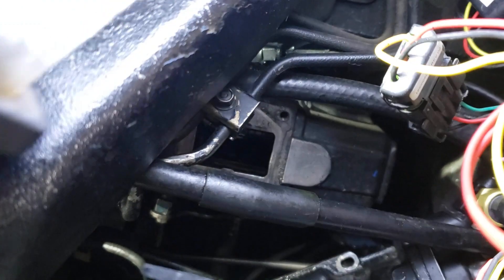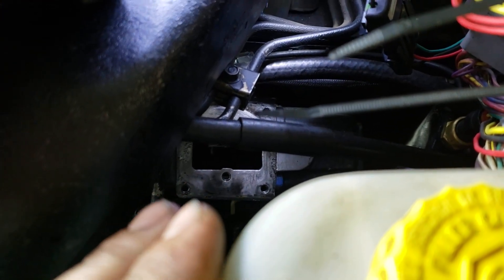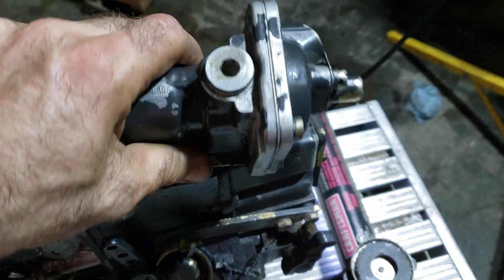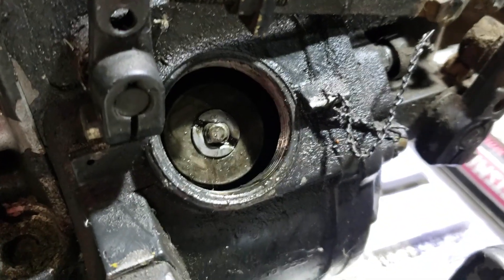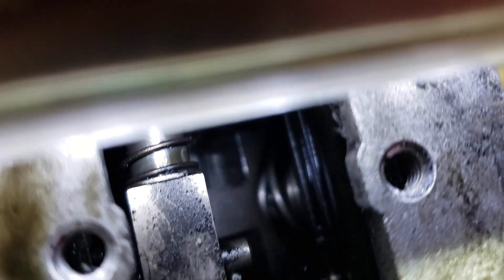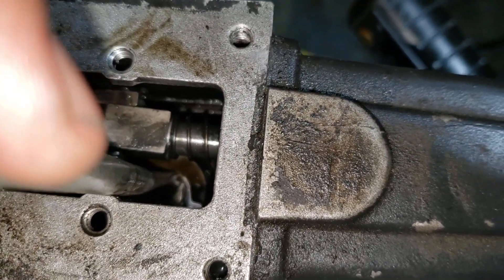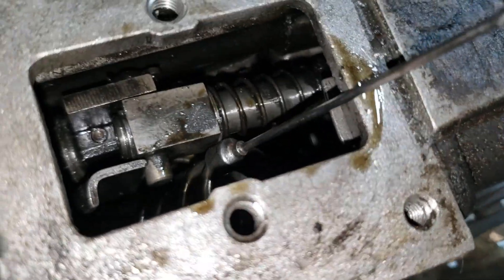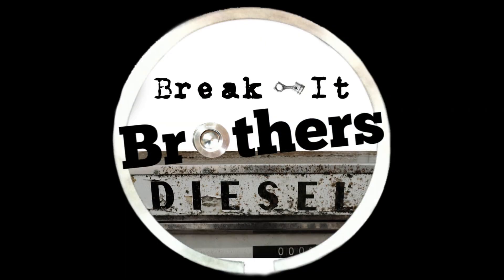How to Adjust or Swap Your p7100 Pump Governor Springs...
After countless hours leaning over the fender of a 2nd gen or stretched out across the engine bay of our 3rd gen swaps, I swore that there had to be a better way to adjust the dang GSK's. So in today's video I wanted to share the  two best ways to work on the governor springs in you p-pump